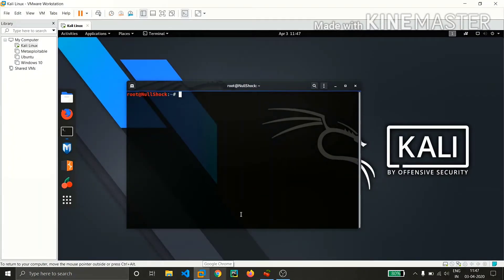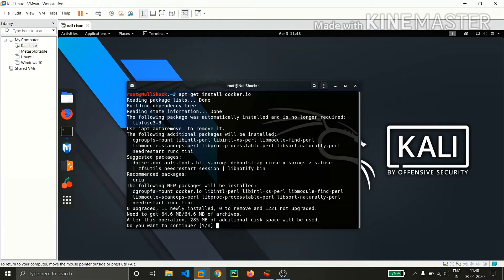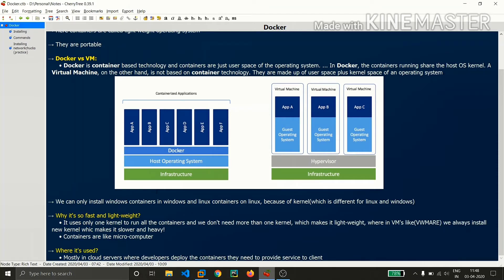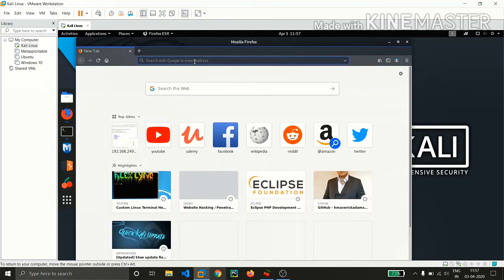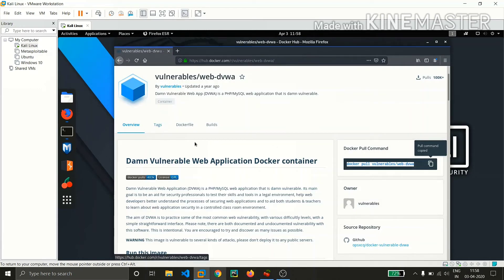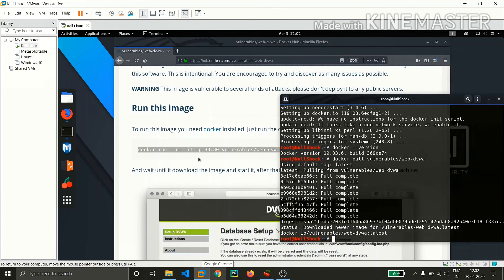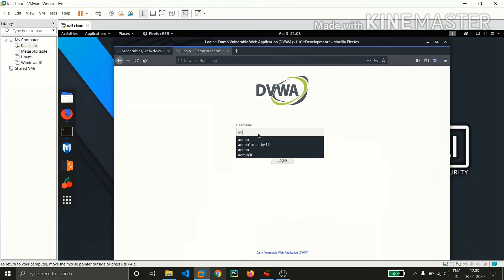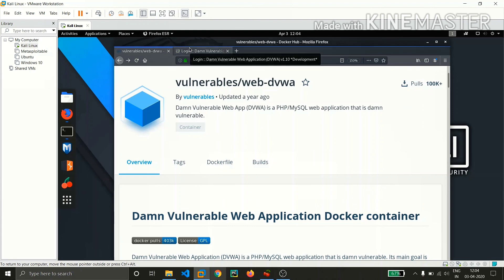Installing DVWA within Kali Linux using docker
Video to get more information regarding docker:
Command to install docker:
sudo apt-get install docker.io